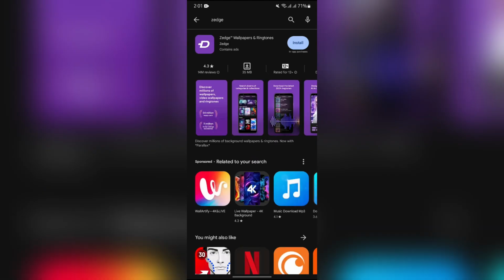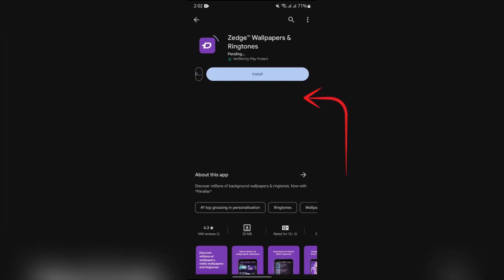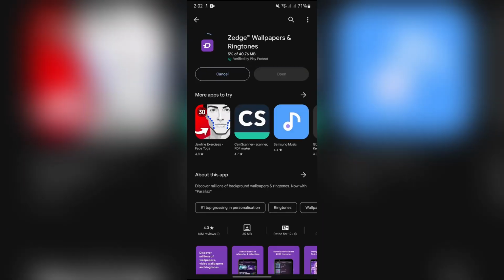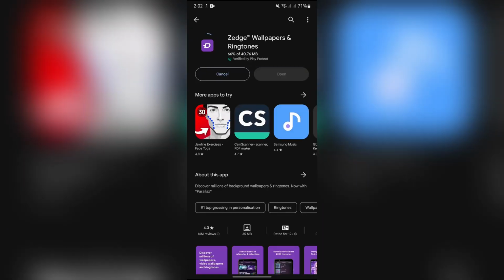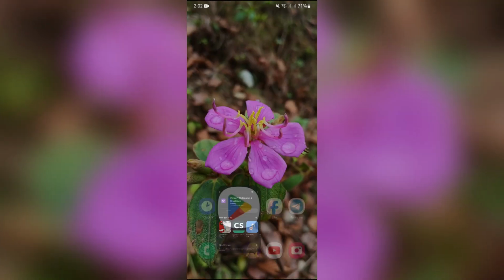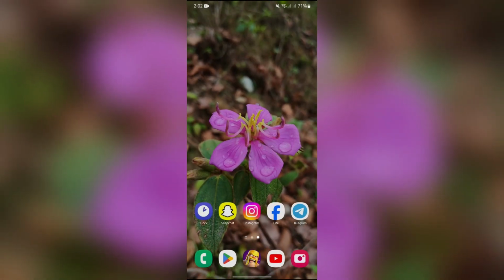How to Download Zedge on Android (2024)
Want to customize your Android phone with cool ringtones and wallpapers? Zedge is the app for you! This video will guide you through the simple steps of downloading and installing Zedge on your Android device.